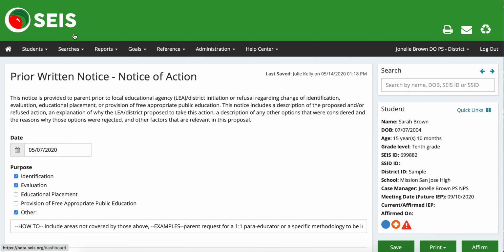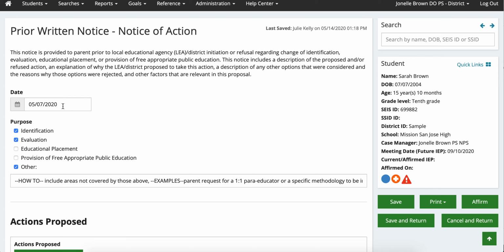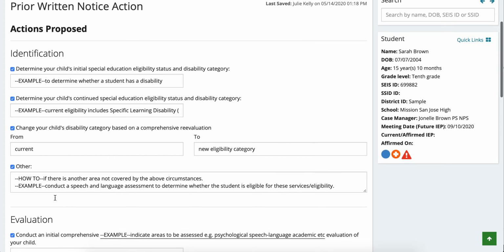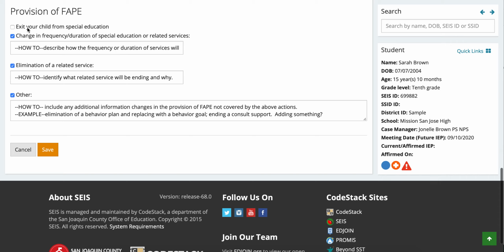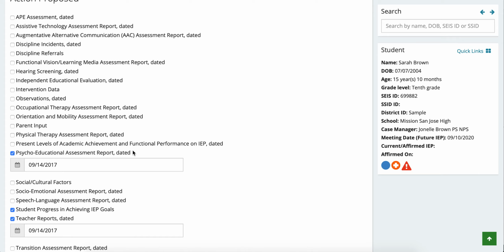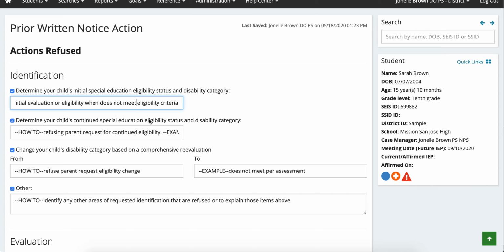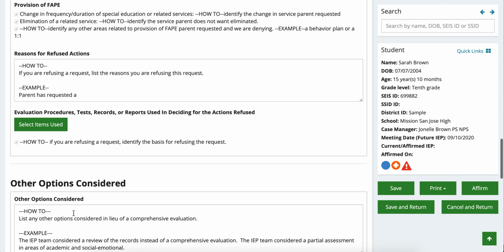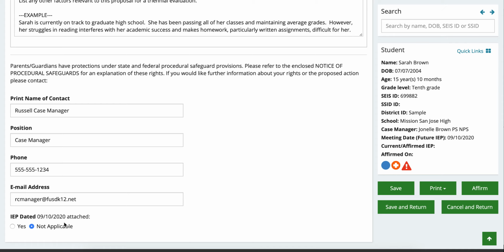SEIS Prior Written Notice (PWN)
How to complete the PWN-